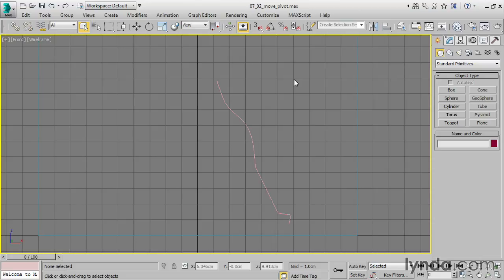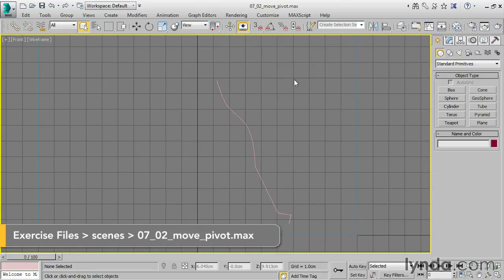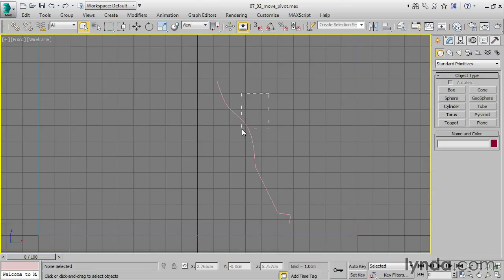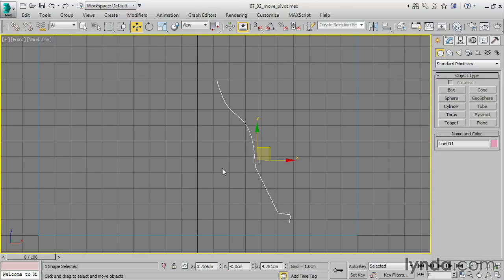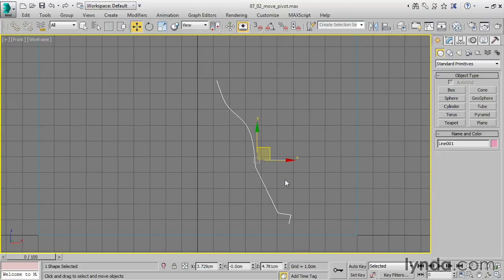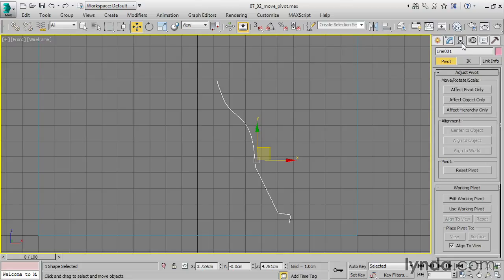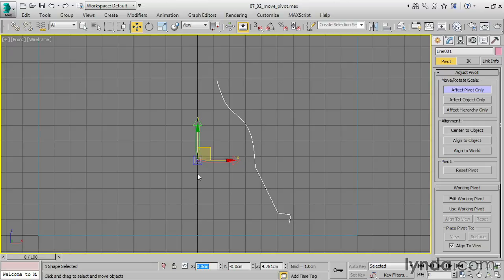056 Moving a pivot point